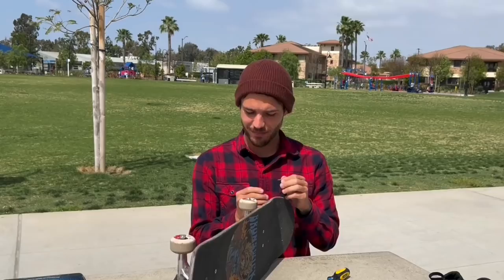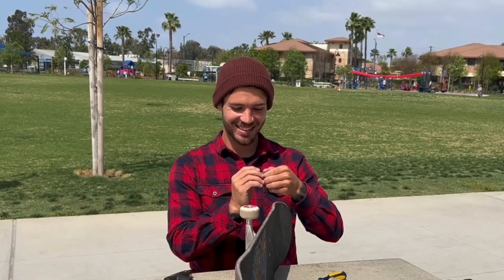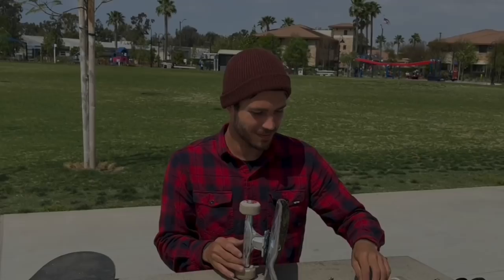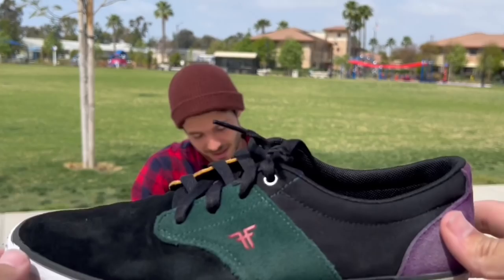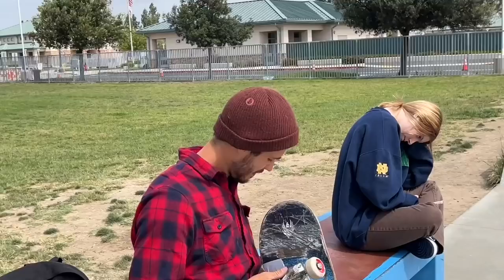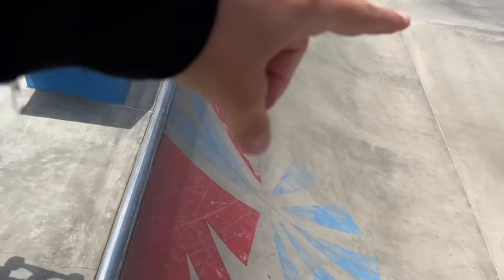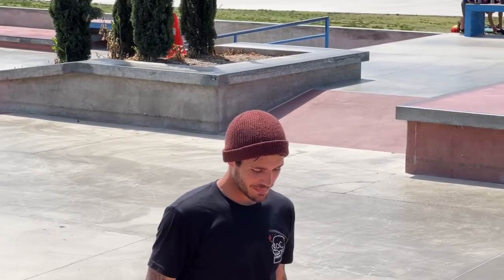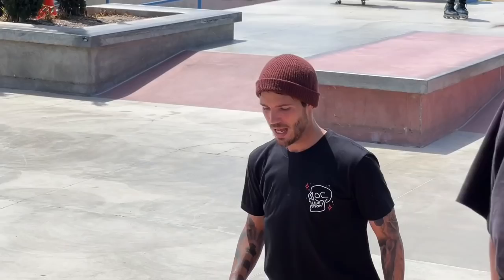Double Kickflip Suski Grind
Trick Challenge? Challenge accepted. This weeks trick challenge is a Double Kickflip Backside Suski grind!!

Rad deals
Graphic Tees 3 for $60
Basic Tees 3 for $49.95

Zach Doelling Skateboarding @the Tustin Legacy Skate Park